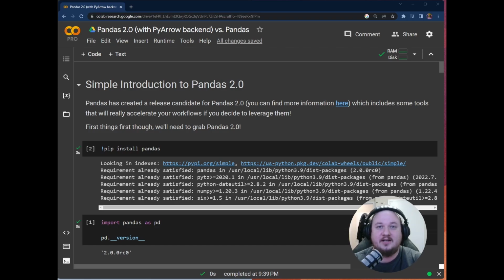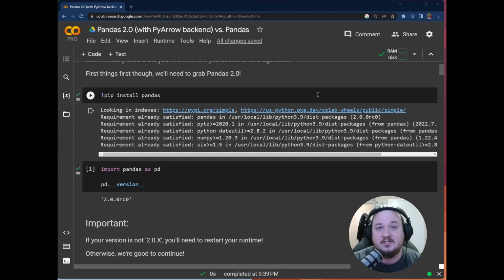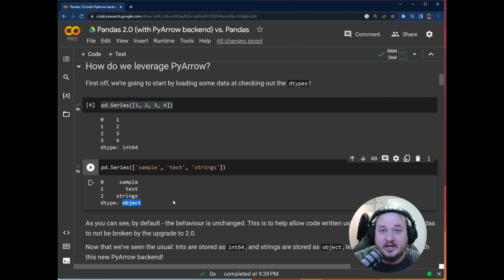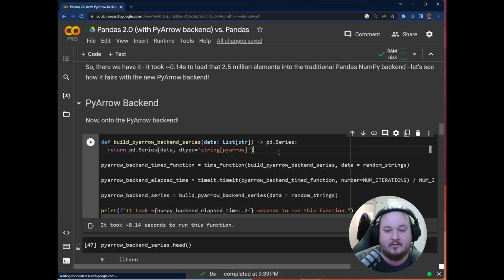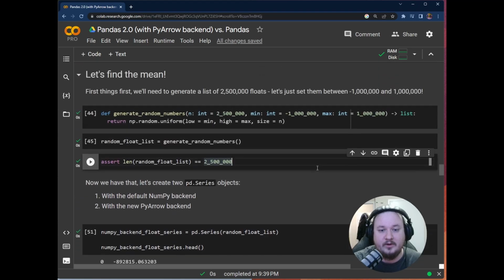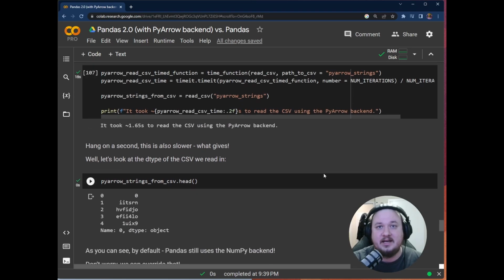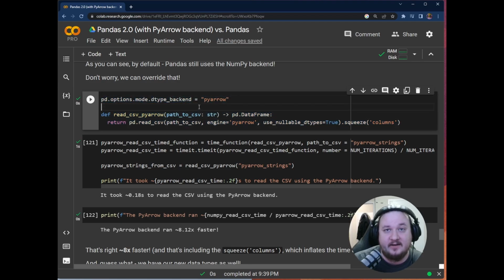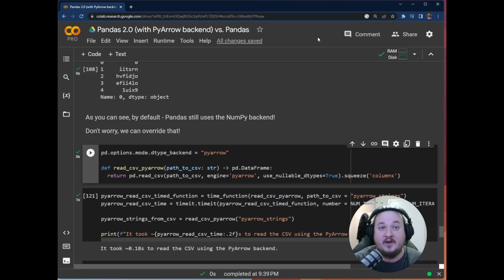Leverage Pandas 2.0 changes to load and manipulate your data quicker!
If you ever wanted to write a few lines of code to make your Pandas pipeline run between 2-8x faster - this is the place for you!